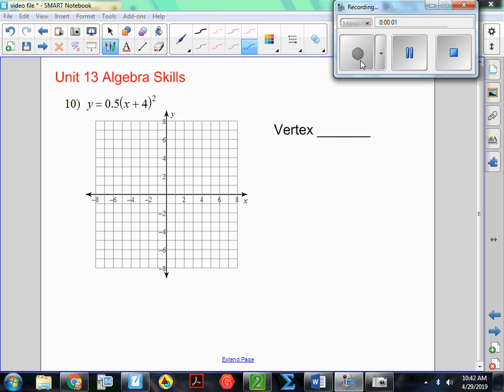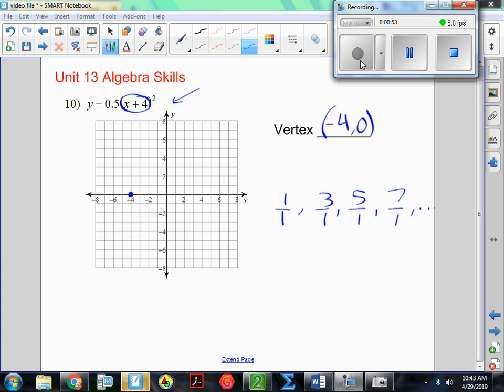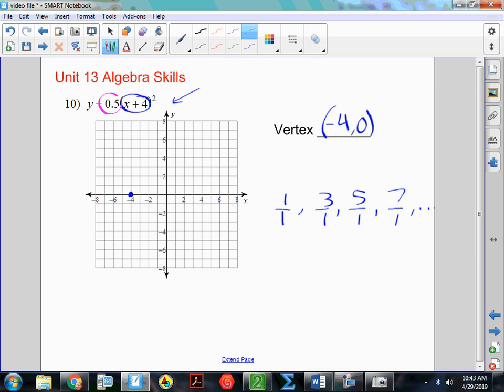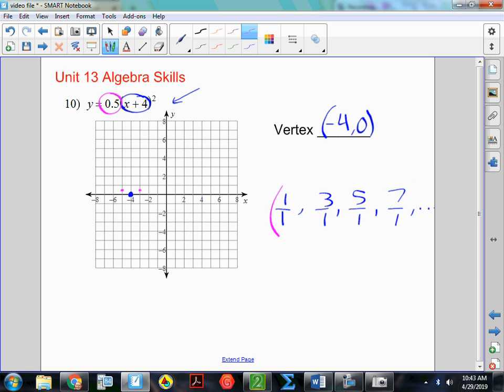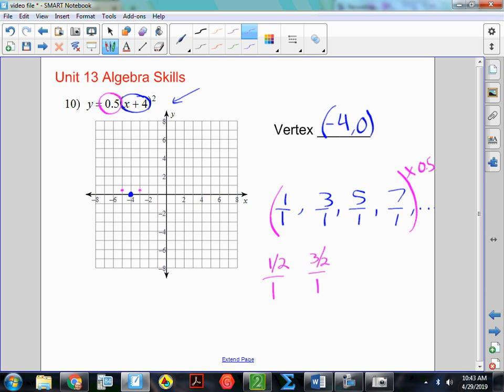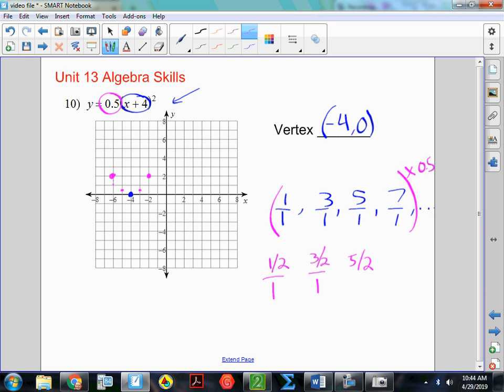U13 Algebra Skills Number 10